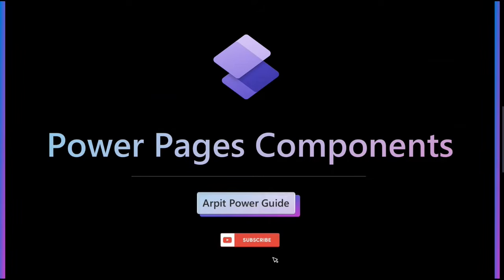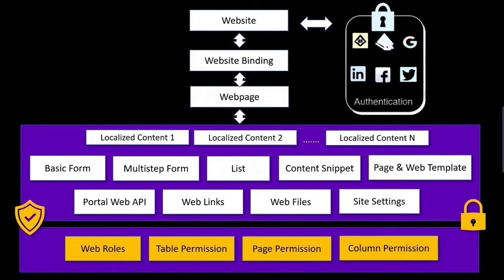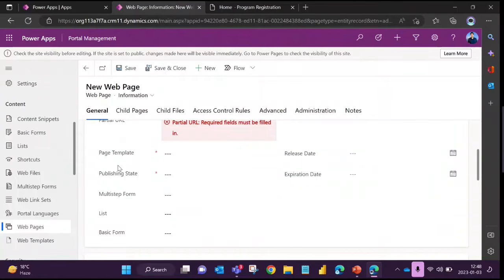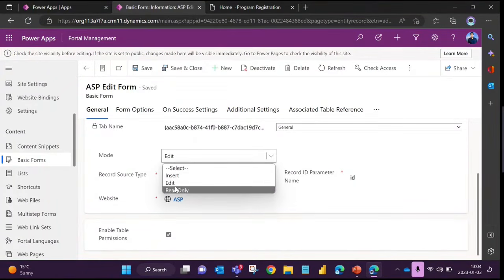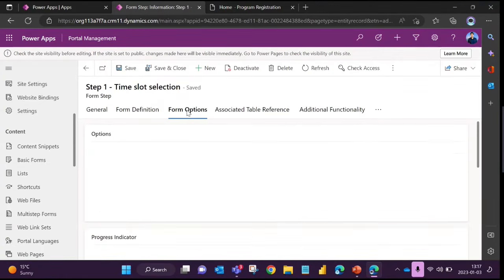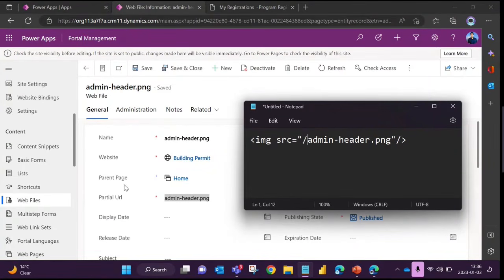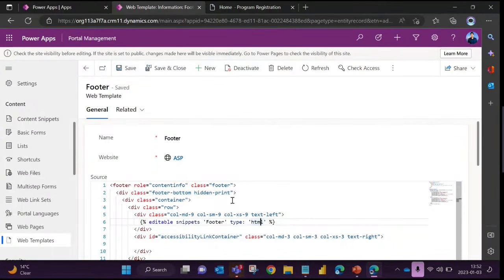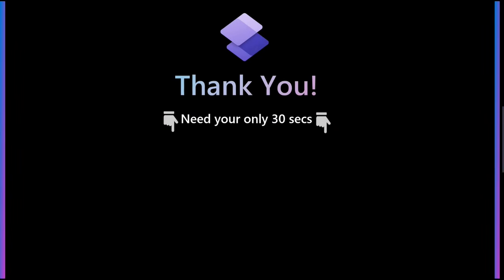Core Components of Microsoft Power Pages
This is the second video of PowerPages30DaysLearningChallenge series, where you'll learn
👉 Core Components of Power Pages
👉 Basic Form
👉 Multistep Form
👉 List
👉 Content Snippet
👉 Webpage, Page Template and Web Template
👉 Site Settings, Site Markers
👉 Webpage and Localized Content
👉 Web Role, Table Permissions and Page Permissions
👉 Web Link Set and Web Files
👉 Website and Website Bindings
👉 and some other fundamentals about core components